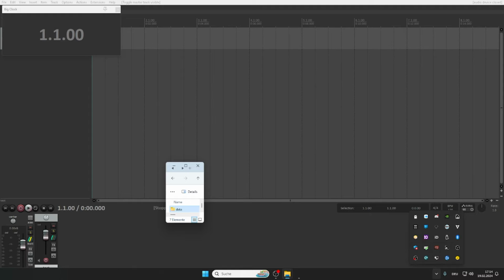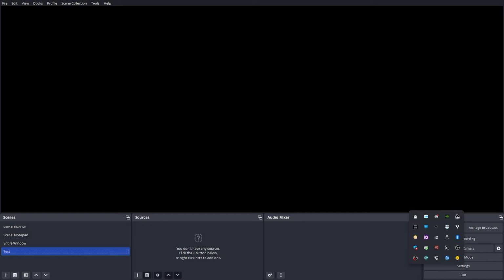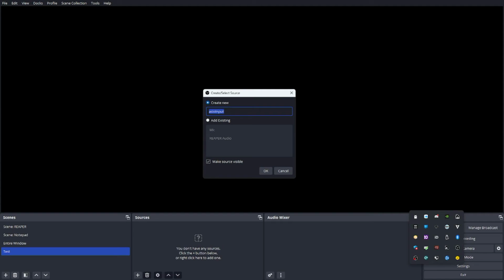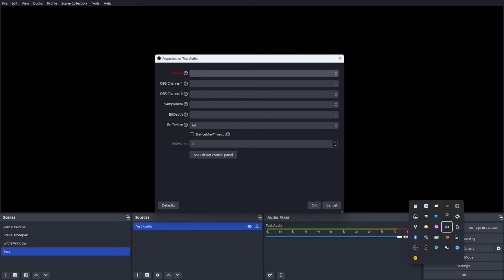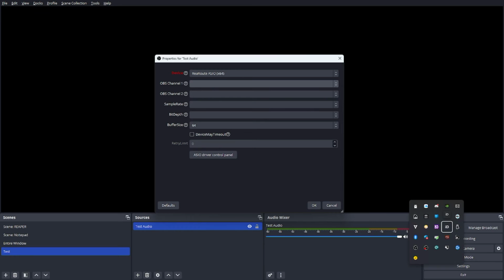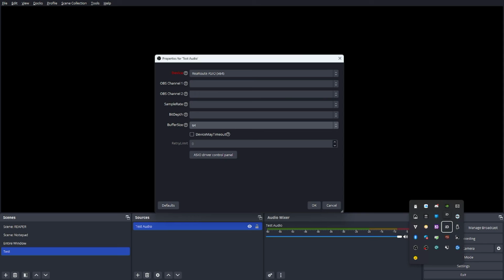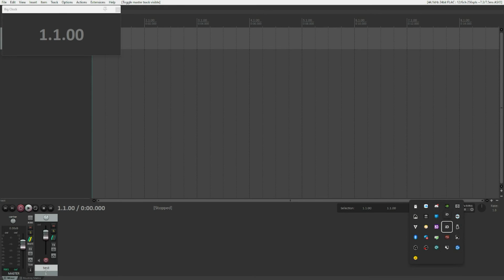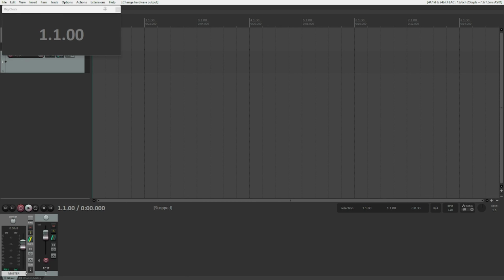How to set up ASIO with OBS Studio on Windows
OBS Studio is the most commonly used streaming and screen capture software out there for a reason. Not just because its free, but also because its extremely versatile. One thing it cannot do by itself is handling ASIO drivers though, so in order to record or stream low latency audio you'll have to install a dedicated plugin which can work with ASIO-based audio. This video will go over the process of installing all required components and connecting any audio software that outputs ASIO directly to OBS.

Chapters:

00:00 Introduction
02:26 Installing the OBS-ASIO plugin
04:25 Setting up an ASIO source in OBS Studio
08:52 How to configure REAPER to send audio to OBS
10:21 Conclusion and Outro